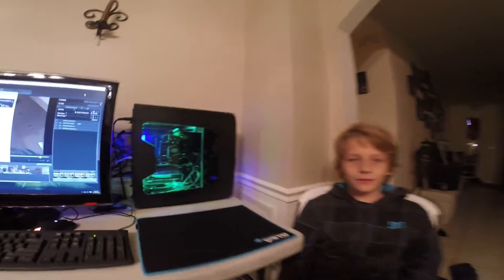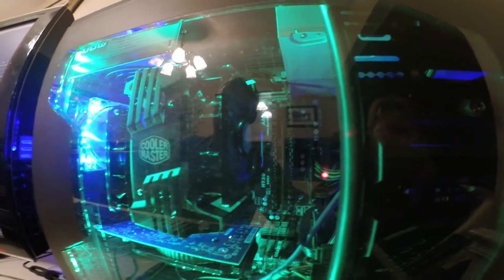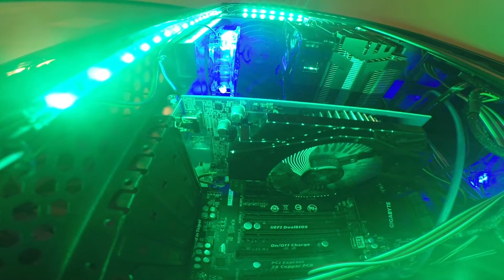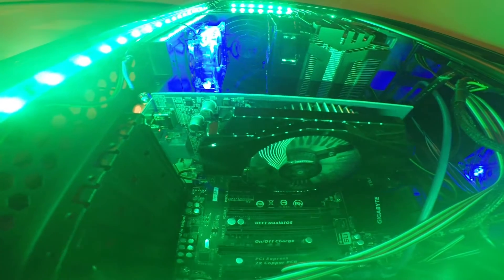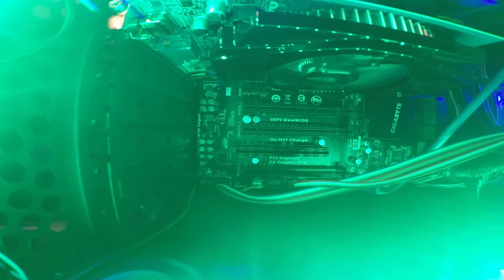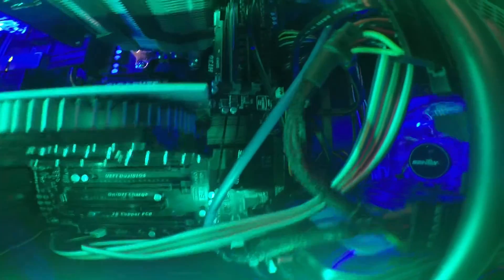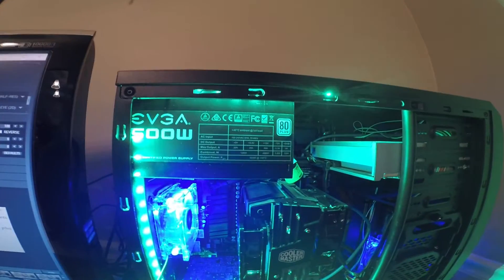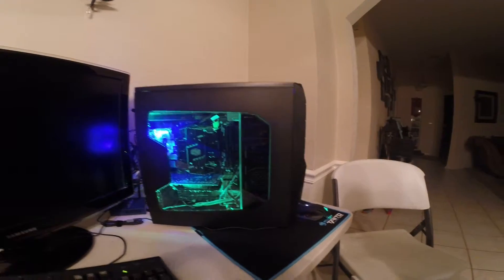Gigabyte 990FXA UD3 R5 build overview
Gigabyte 990FXA-UD3 R5 build. Overclocked to 4.0 Ghz turbo boost to 4.5 Ghz. Cooler Master Hyper D92